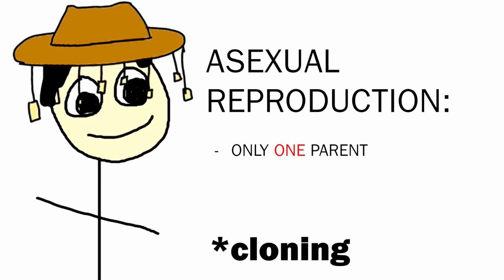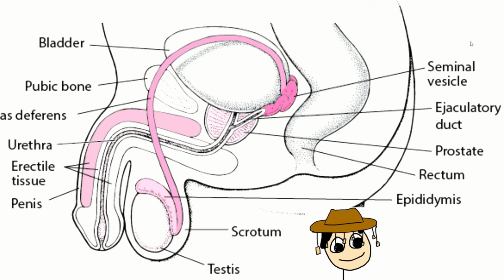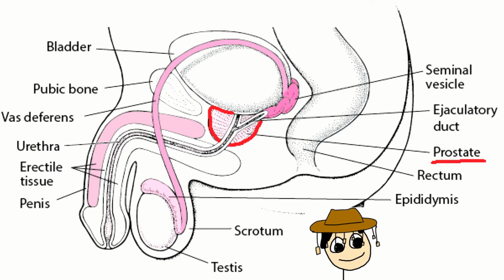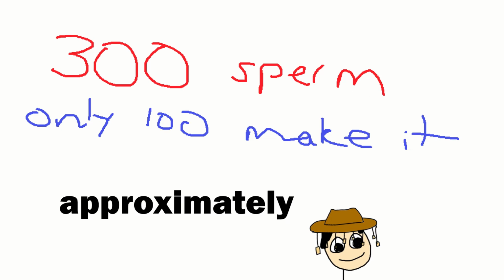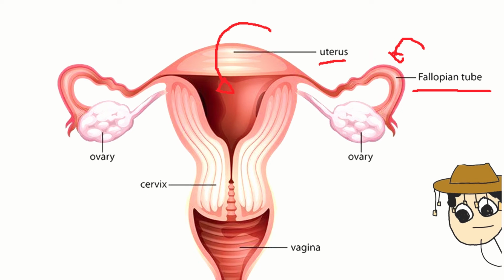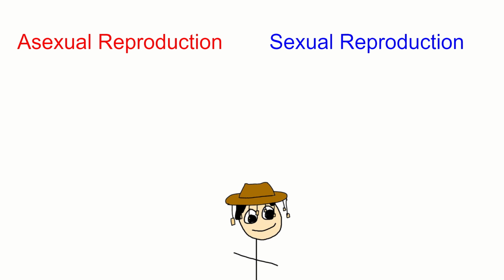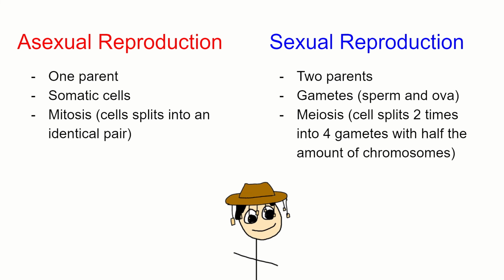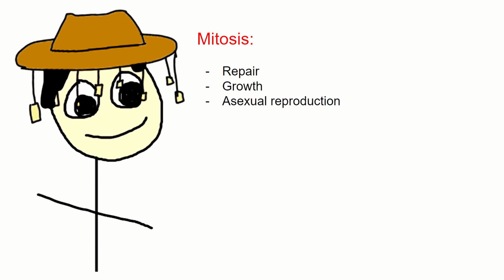sexual and asexual reproduction